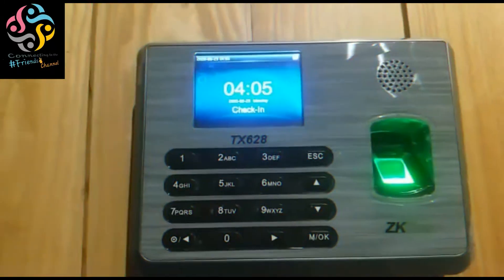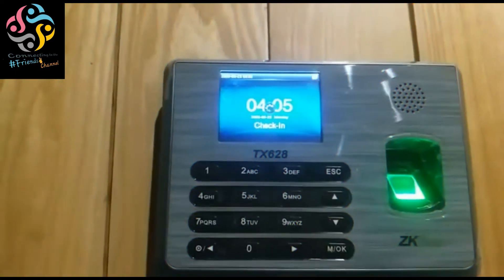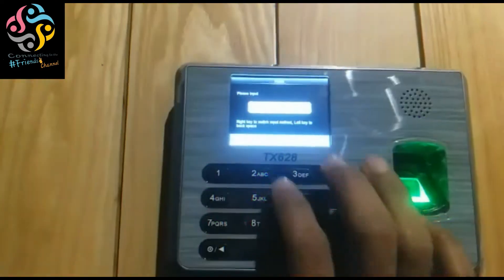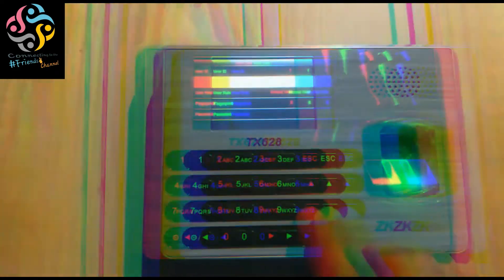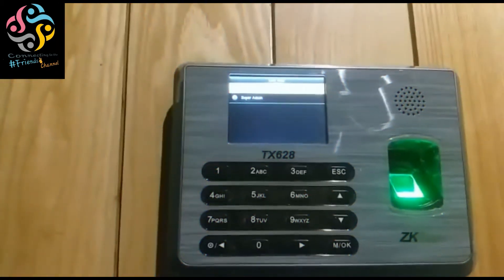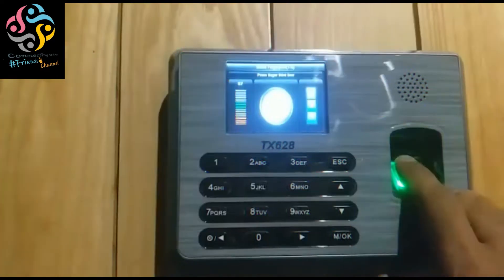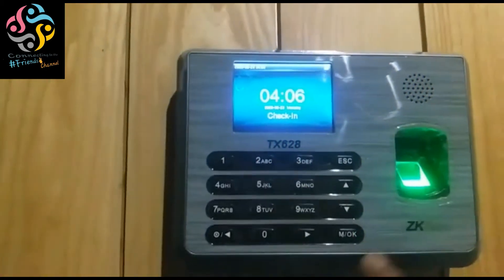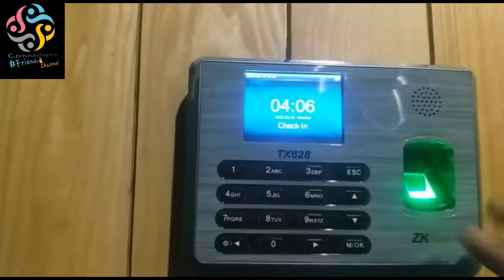how to make super admin ZKTeco TX628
ZKTeco 628#TX628